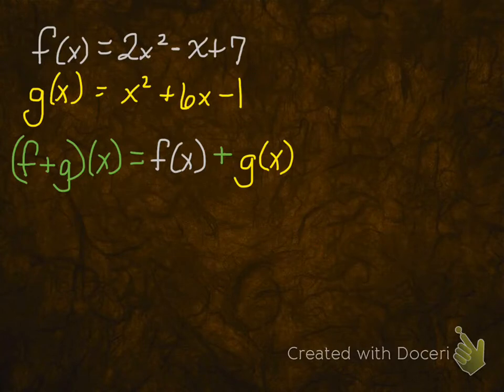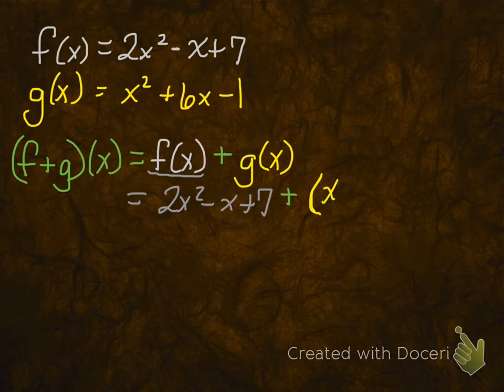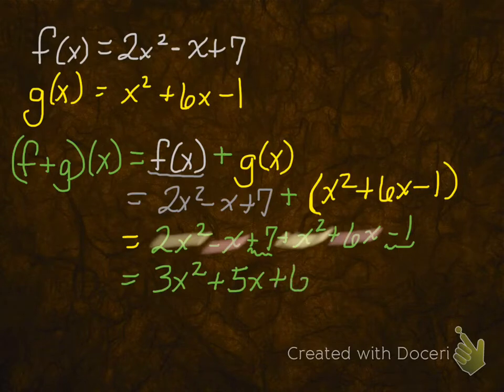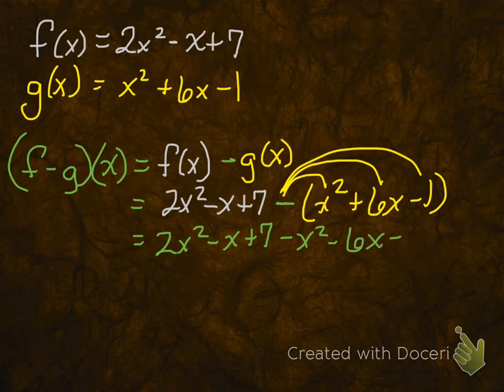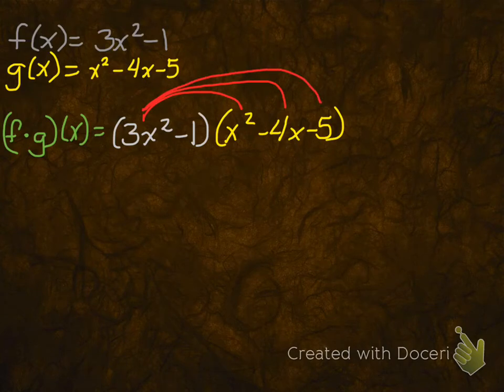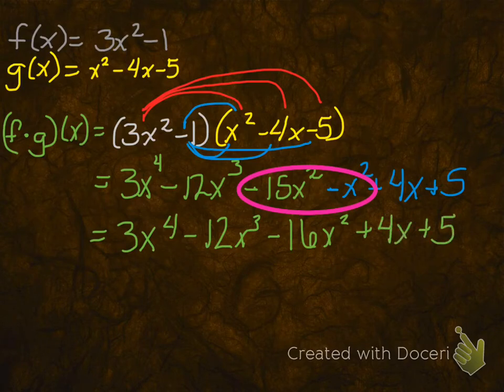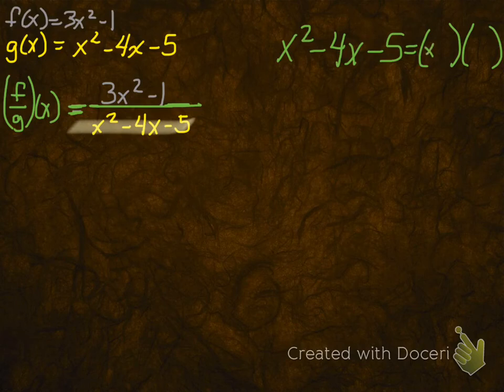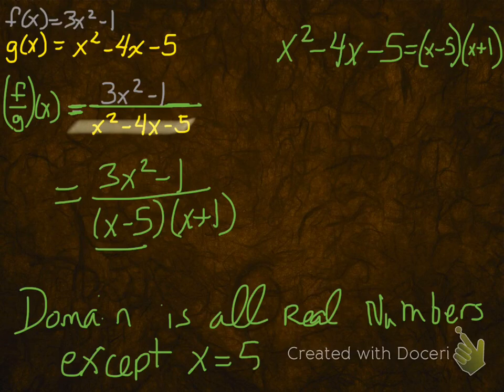1 3a Function Operations